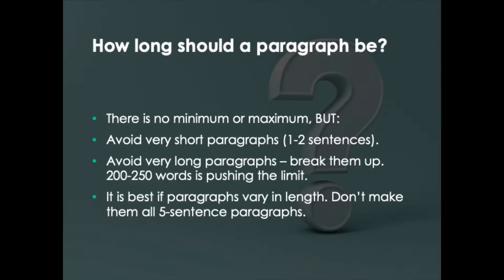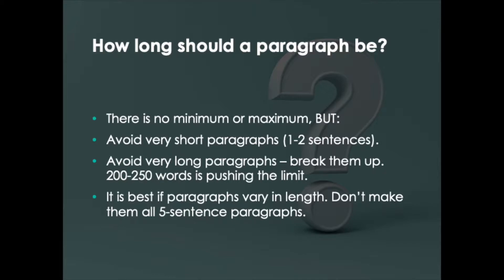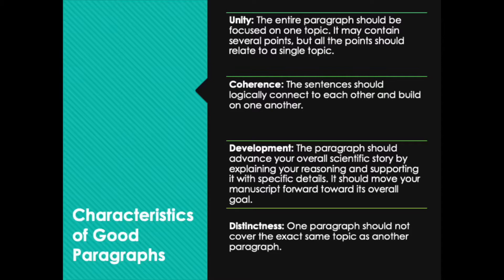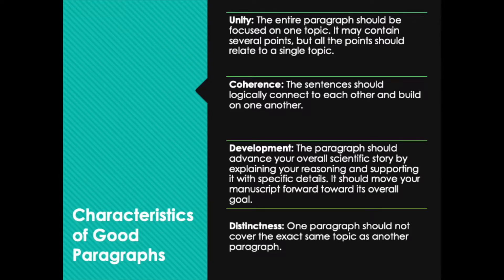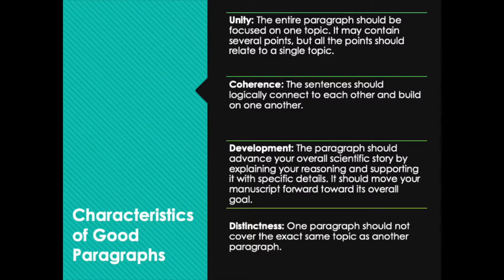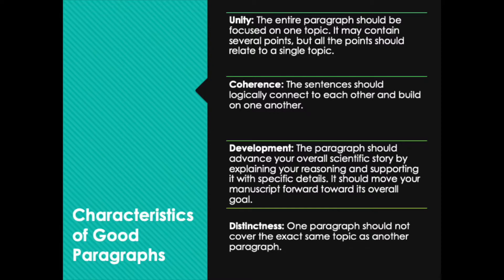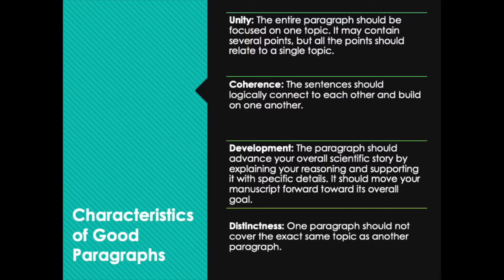Characteristics of good paragraphs in technical writing